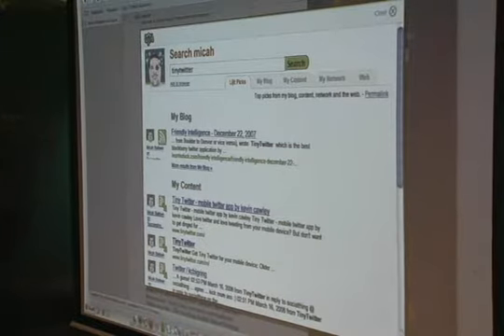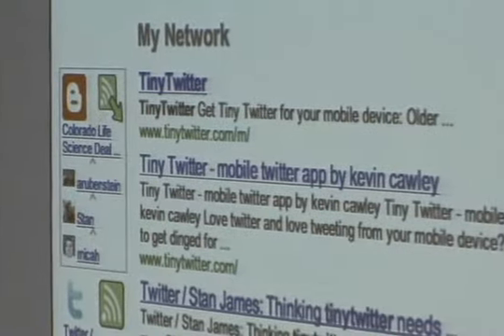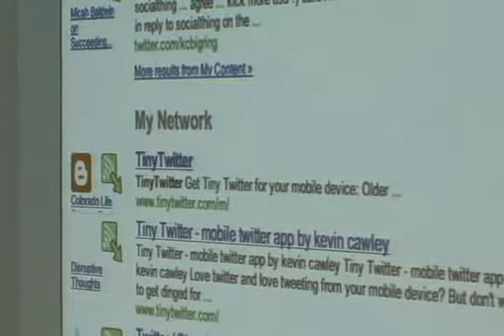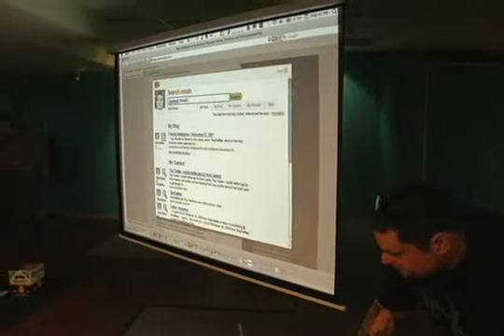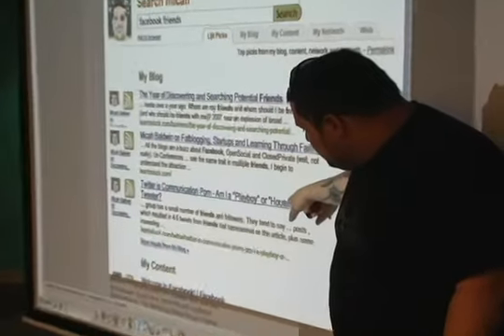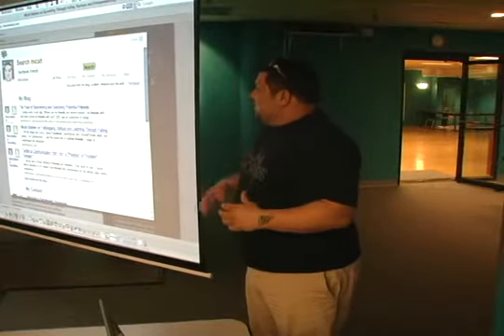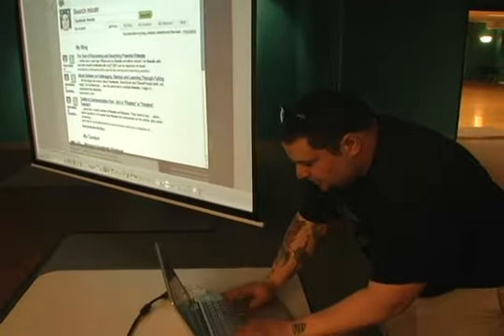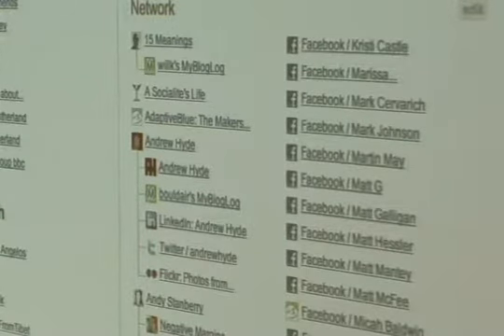Lijit - Facebook Developer Garage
Micah Baldwin presents Lijit at the Boulder Facebook Developer Garage - April 2008.